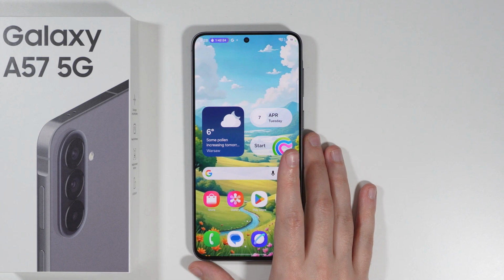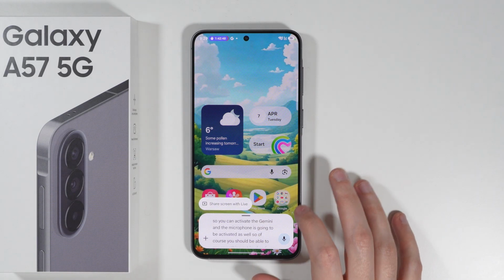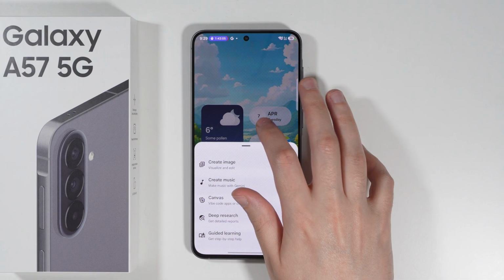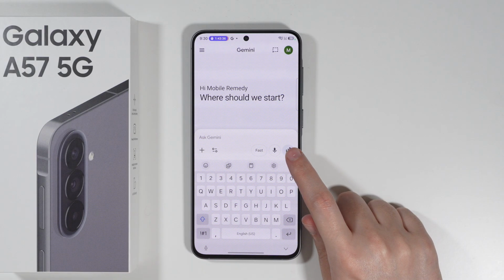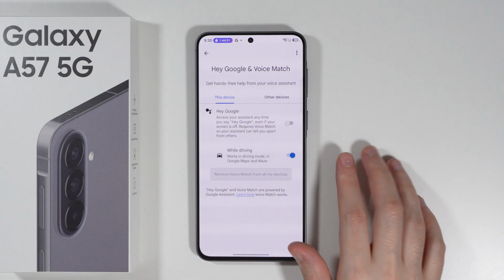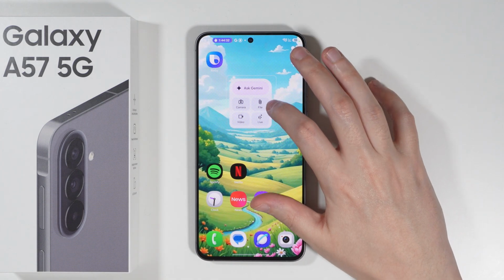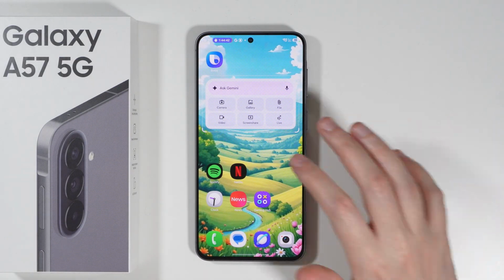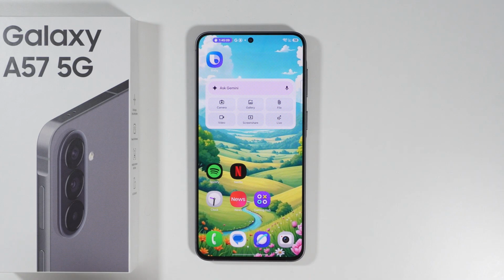Samsung Galaxy A57: How to Use Gemini (Activate Gemini)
In this video, I'll show you how to activate and use the Gemini feature on your Samsung Galaxy A57. This powerful tool enhances multitasking and productivity, allowing you to manage apps more efficiently. Follow along as I guide you through the simple steps to enable Gemini and maximize your smartphone's capabilities.